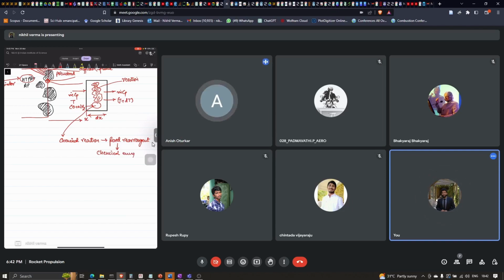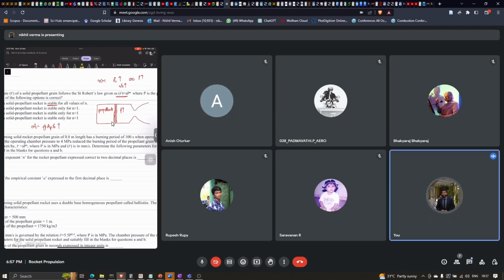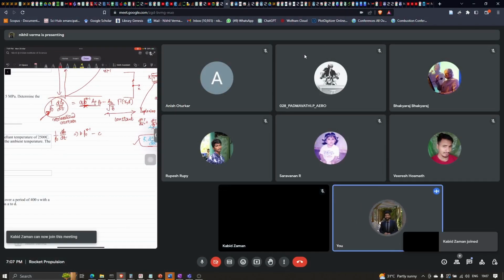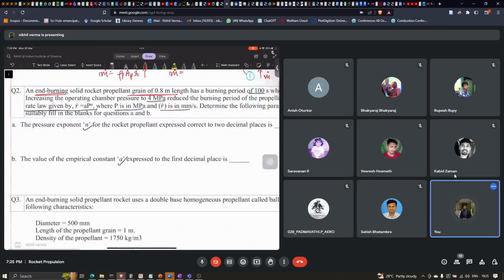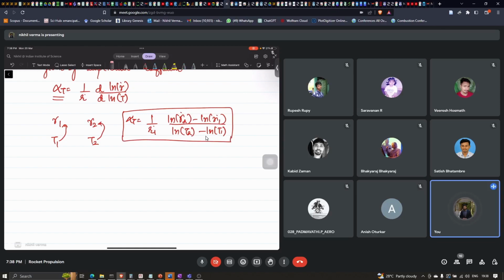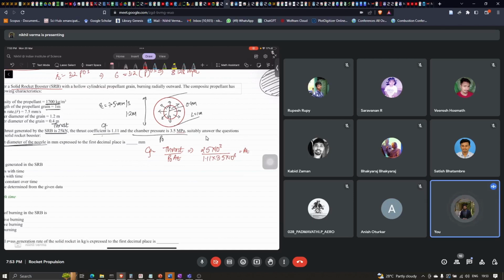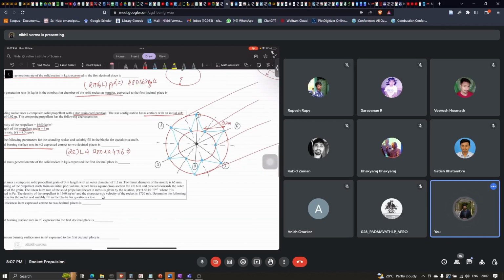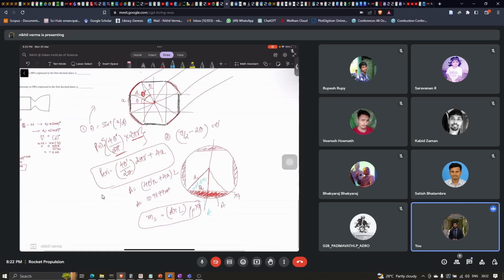Solid Rocket Propellant